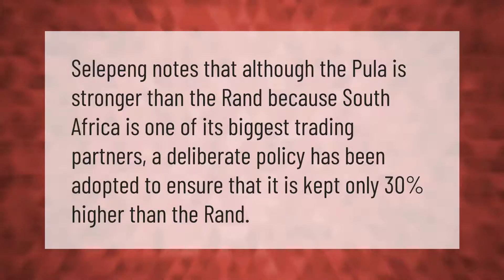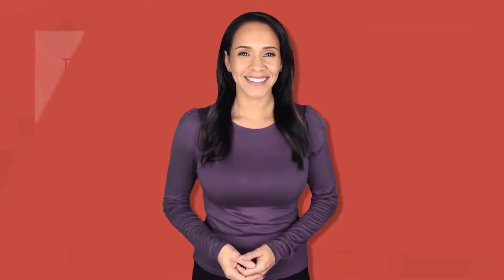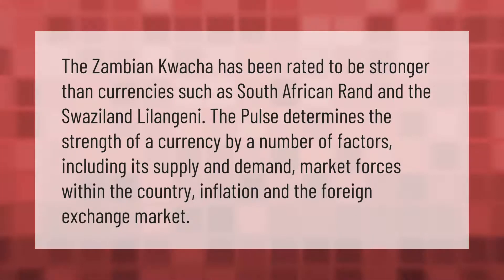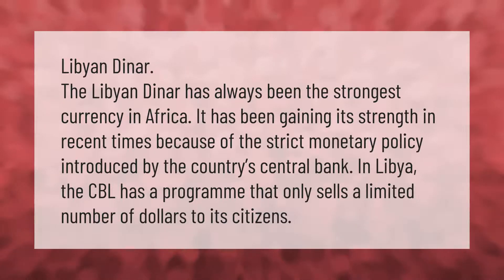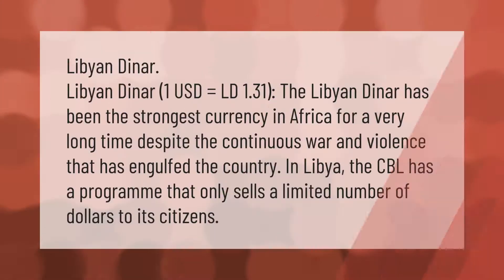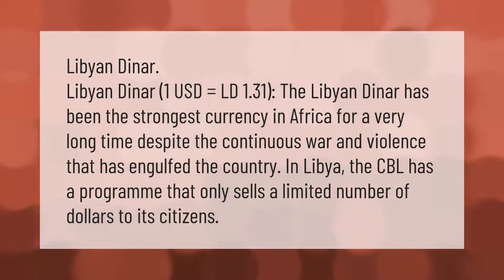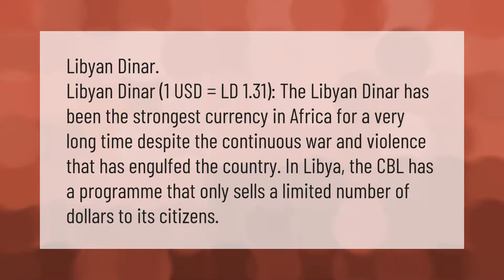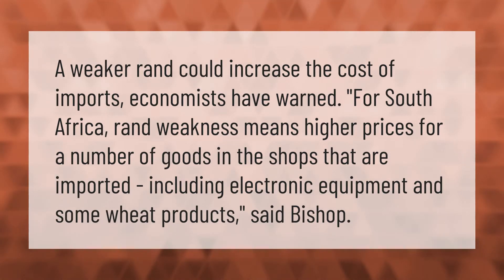Why is Pula stronger than the rand?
00:00 - Why is Pula stronger than the rand?
00:32 - Is Kwacha stronger than Rand?
01:02 - Which is the strongest currency in Africa?
01:33 - What is the strongest currency in Africa?
02:04 - Which currency is the highest in Africa 2020?
02:38 - What happens when the rand is weak?

Laura S. Harris (2021, February 12.) Why is Pula stronger than the rand?
    AskAbout.video/articles/Why-is-Pula-stronger-than-the-rand-221016